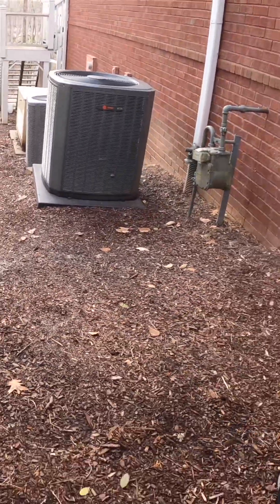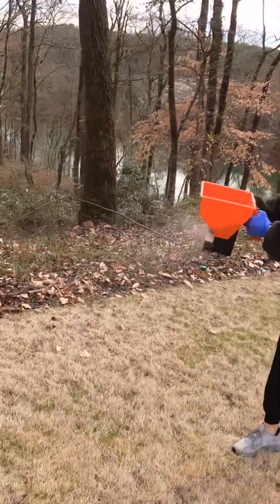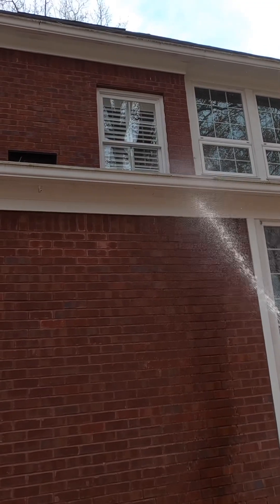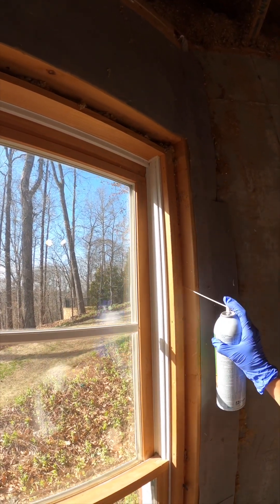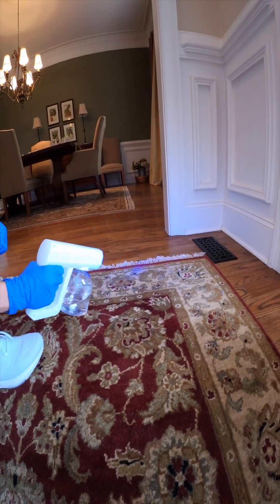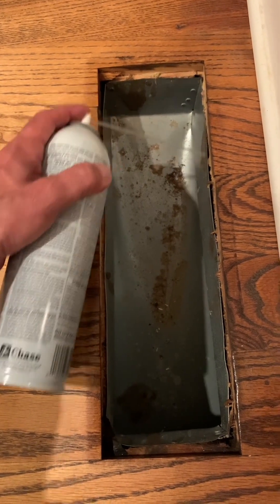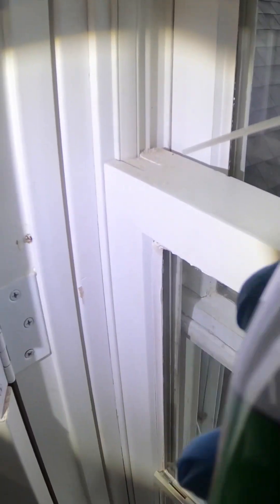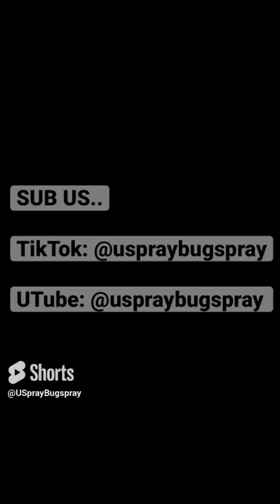HOW TO SPRAY INSIDE and OUTSIDE YOUR HOME | BUGSPRAY.COM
This video gives a great overview of how to use our products to treat in and around your home. For the outside, you'll need the granules: